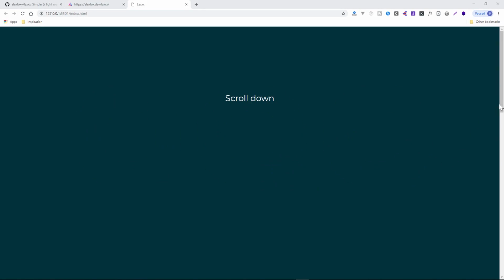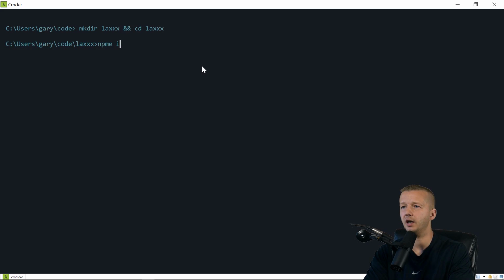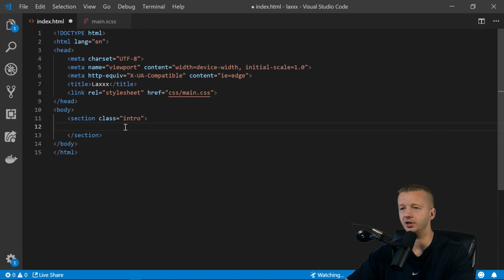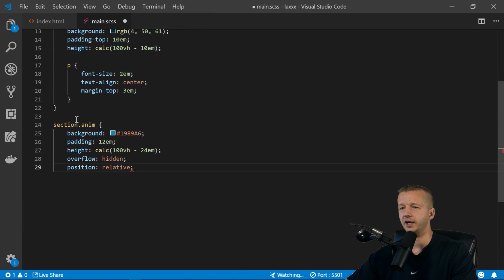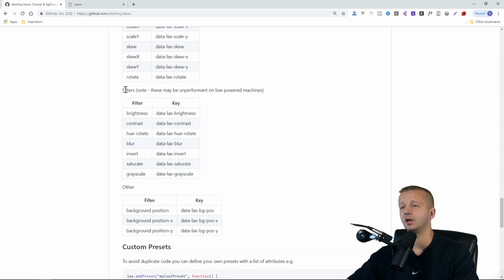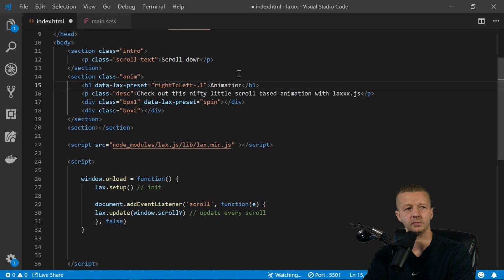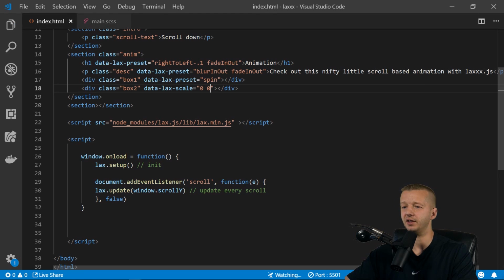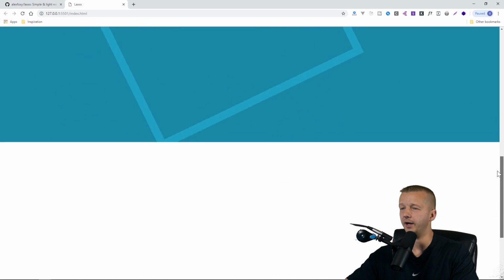Laxxx.js - An Awesome Scroll Animation Library that's Only 2KB!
-- UPDATE: Laxxx.js was updated right after this video, and you need to add a class="lax" to the elements you want to animate.
-- Laxxx.js is a robust, yet light weight scroll animation library where you can very quickly and easily animate your UI elements on scroll. Instead of writing a bunch of JavaScript like other alternatives, you use data attribute values in HTML to do the work for you.